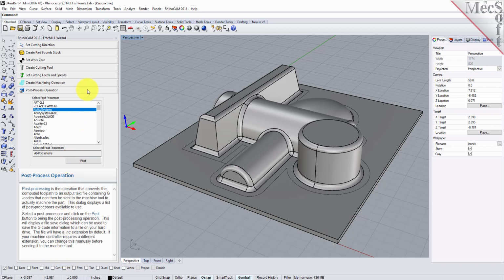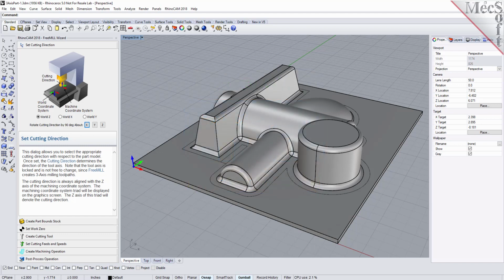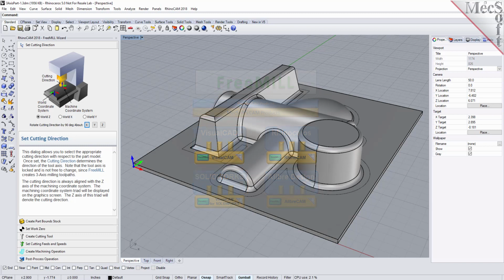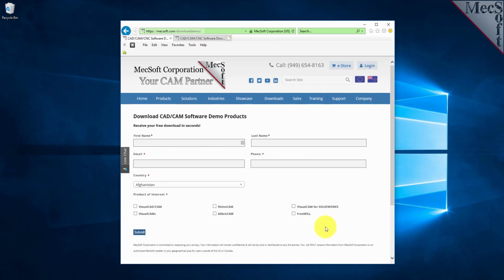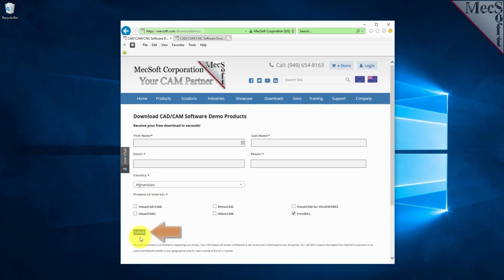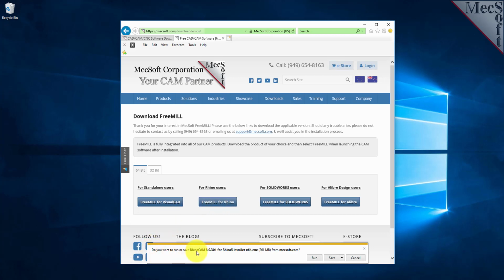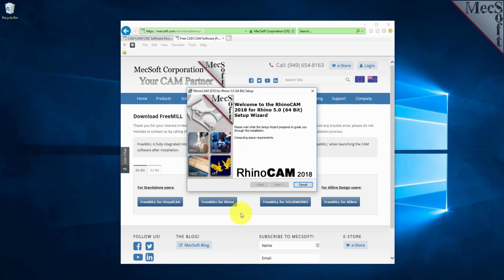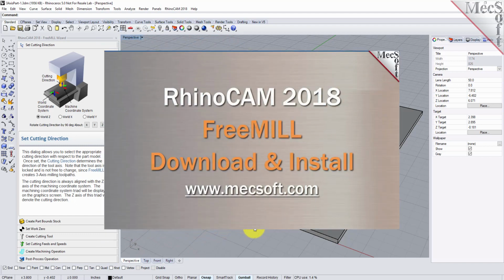FreeMILL 2018 for RhinoCAM Download & Install Demo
Watch this short video to learn how to download and install FreeMILL 2018 for RhinoCAM.  Get more resources at mecsoft.com!